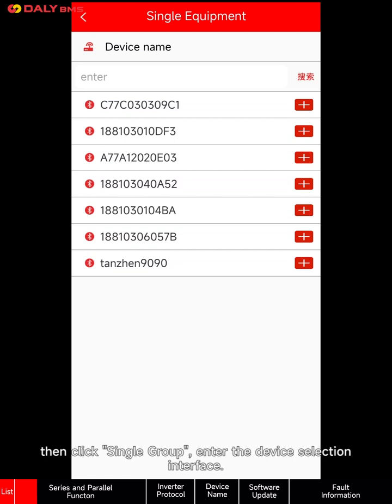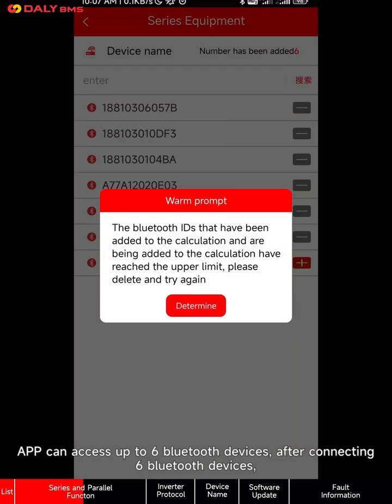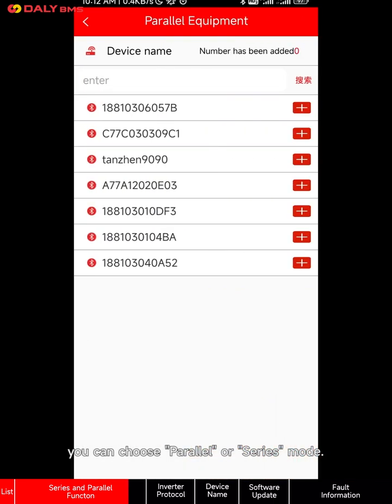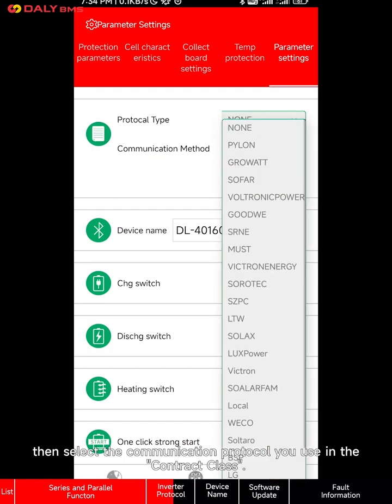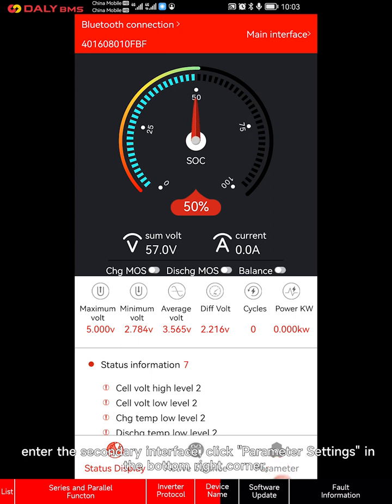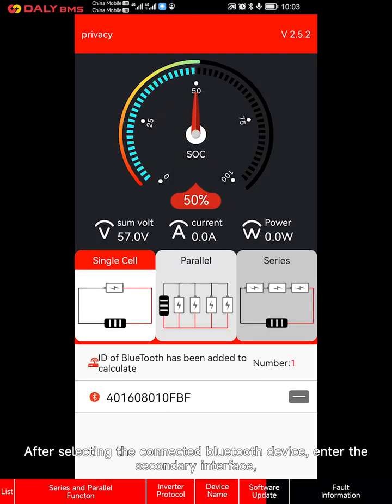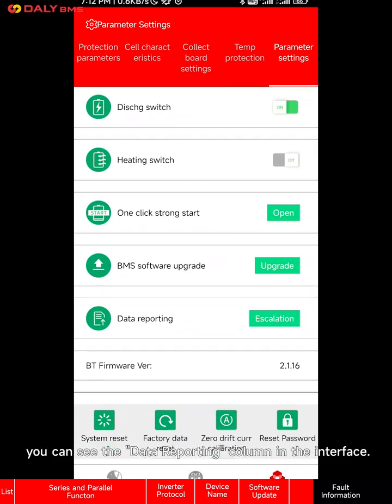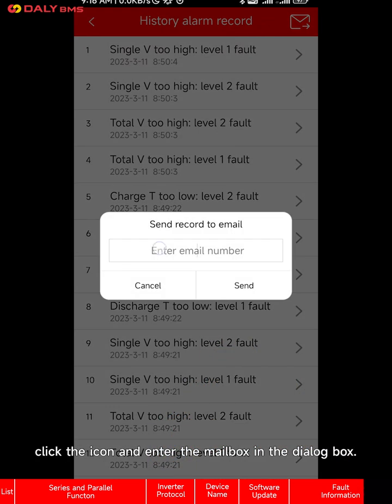Tutorial | how to use the DALY APP-Smart BMS?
In one video, you will learn how to use the Smart BMS app.